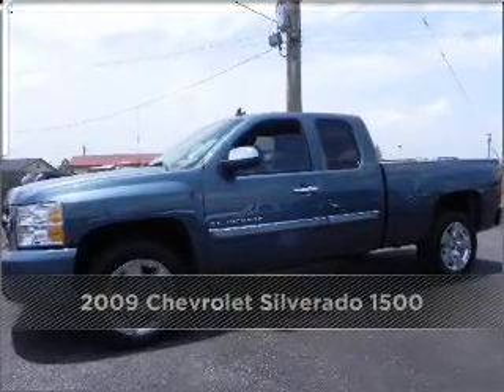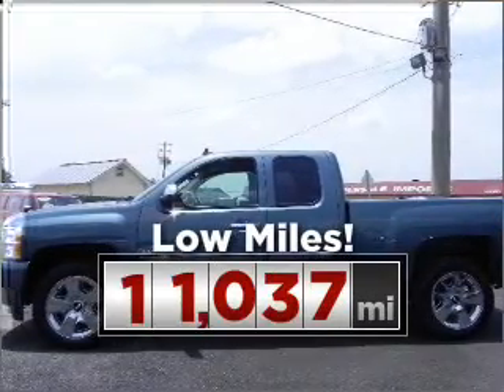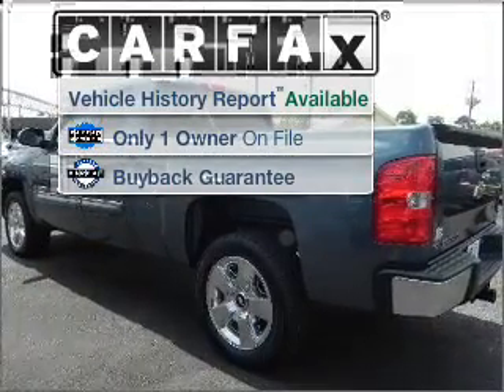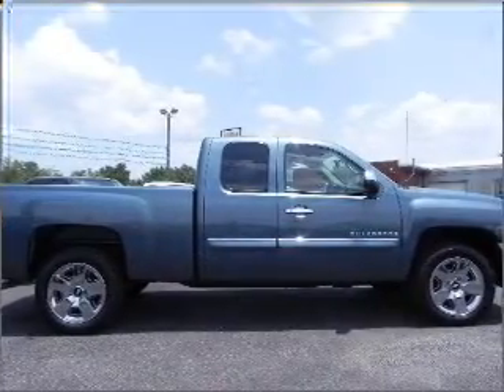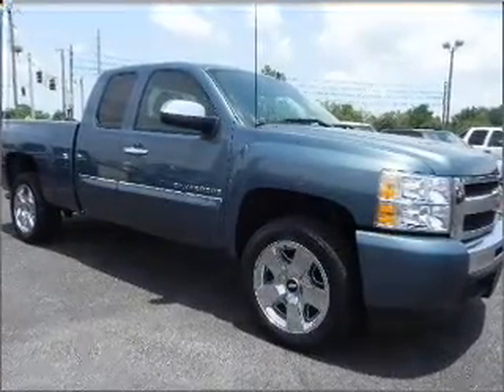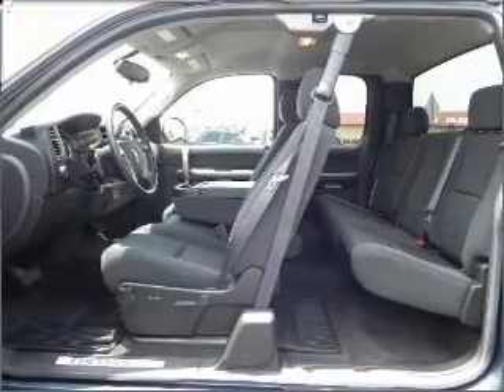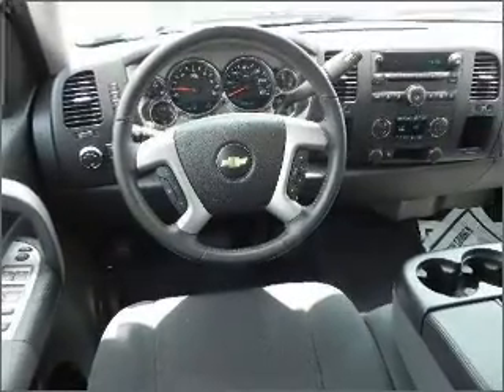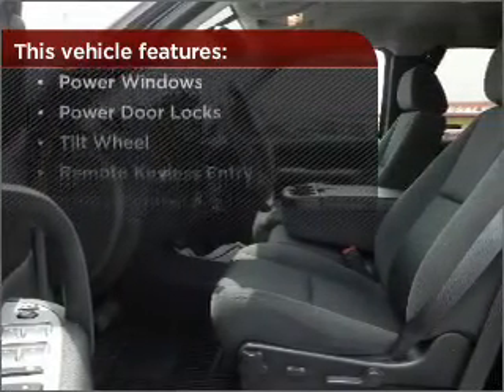2009 Chevrolet Silverado 1500 in Atmore, AL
406 East Nashville Ave
Atmore, AL 36502
2009 Chevrolet Silverado 1500
4-Speed A/T
Mileage:11037